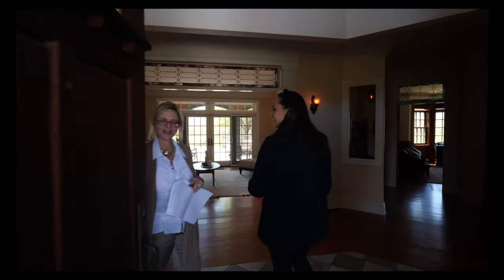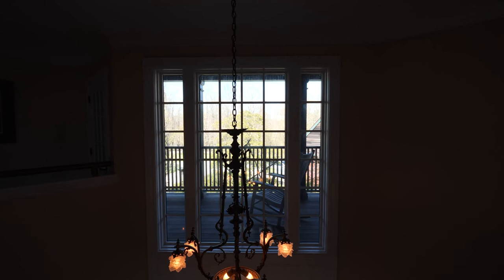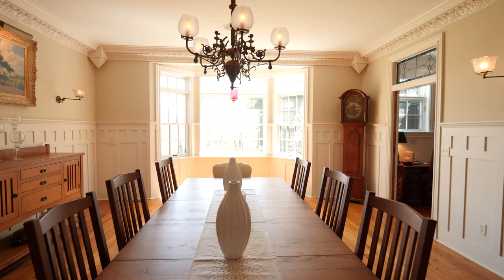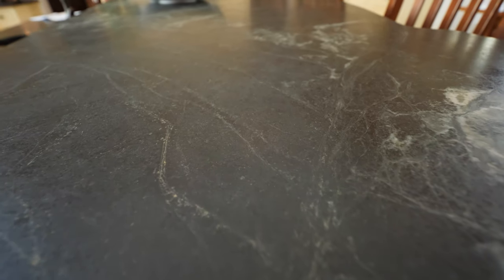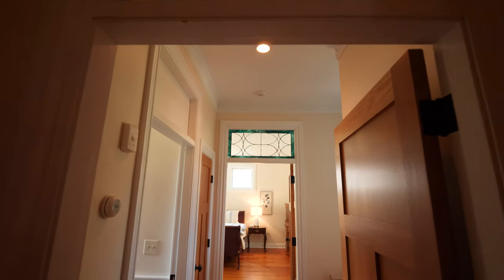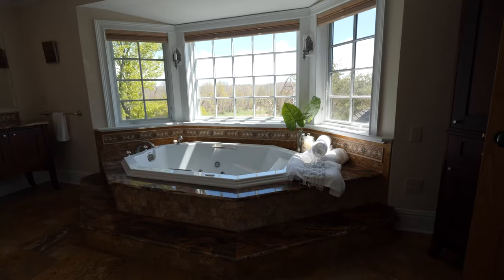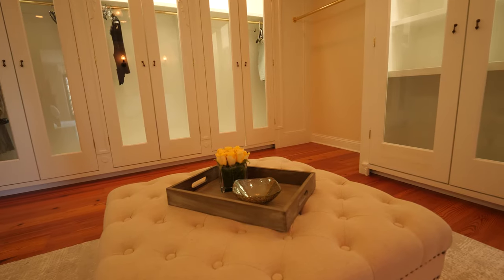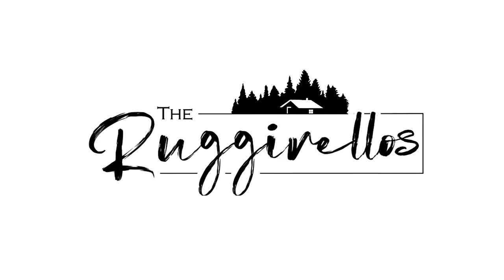INSIDE a $2,000,000 Luxury Home in Woodstock, CT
Sheena Ruggirello // REAL Broker // The Ruggirellos

or Facebook!

To search all available listings in your area click here! 👉
ruggirellogroup.chime.me

I present to you our NEW series, where we tour luxury and antique homes in the quiet corner of Connecticut.
The first episode of our series brings us to this $2,000,000 mansion in Woodstock, CT. This home is full of elegance and uniqueness since everything was
custom designed and created for it's own area of the home. Just walking into the front foyer you're can feel the quality of the solid mahogany door, and the heated
 tile from Spain at your feet. Transom stain glass windows created by the seller are hung above the entry ways to each room to not only allow more light but add to the flow of the home. All of the fireplaces are Rumford in style with herringbone brick pattern and hand painted tile with the Autobahn theme so beautifully pictured.
The sconses and chandelieres were all from the 1940s and repurposed to be electric but still added such an incredible feel to each room. Reclaimed White Pine wood flooring from tobacco barns in Pennsylvania sprall along a majority of the floors and lead right into the beautiful Octagon room. This is one of my favorite places in the house just simply because of it's design and feel.
And the kitchen. Oh wow! It's a dream, double ovens, double dishwashers, full size fridge aside a full size freezer that is masked to look like the surrounding cabinetry, nothing was missed in this beautiful chefs kitchen. It's extremely open and bright with amazing views of the pasture. Above is the vaulted ceiling with many windows that add to the openness of the masterful kitchen.
 The master bedroom lives up to the hype of the rest of the home with a "his" and "hers" closets, a full bathroom fit with a soaking tub and steam shower fit for royalty. It also positions the bed towards the french doors leading to a personal balcony so that incredible view is the first thing you see in the morning.
But probably one of the most unique things about the home is the widows walk above the 3rd floor. A winding staircase brings you to a little lookout tower that shows 360 degree views of the, not only the property, but Woodstock Valley as well.
The grounds outside are professionally landscaped and you can tell. There are mature plants and flowers all over the property making you feel like you're in a fairy tale. It's needless to say, this home was
absolutely STUNNING.
We are so thankful to Lisa Rollins for allowing us this tour of her listing. Lisa was gracious enough to walk
us through the property and tell us all about all the features and details you had to experience to really grasp.
What an incredible experience to be able to tour this luxury home, the details and unique touches blew me away!